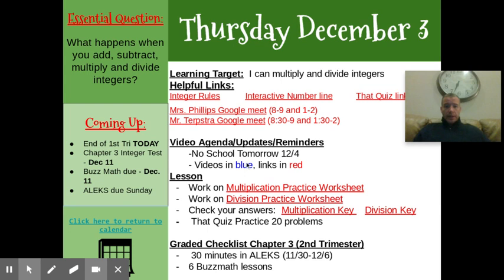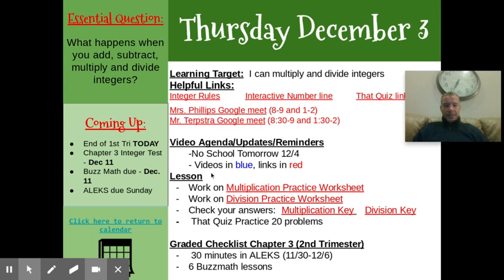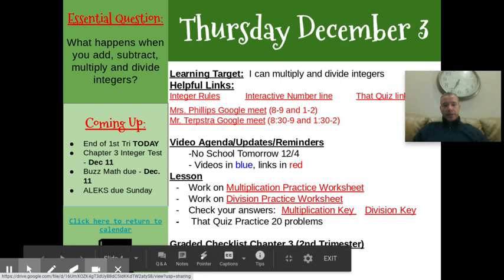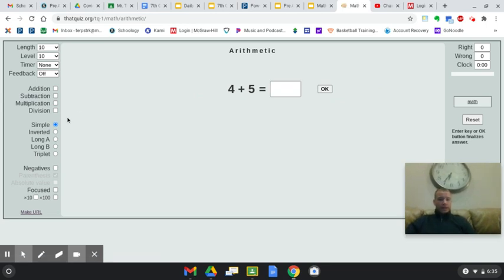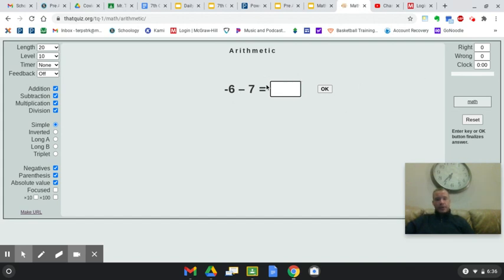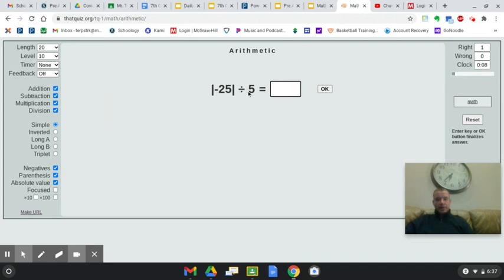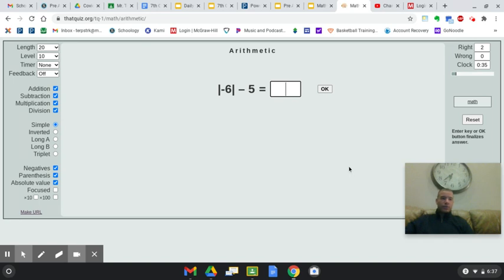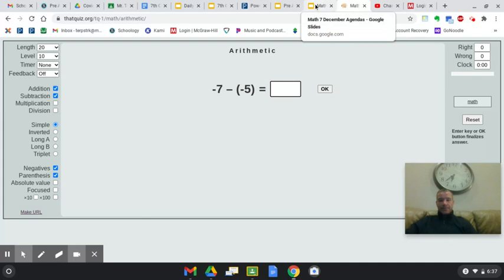Dec. 3 Agenda